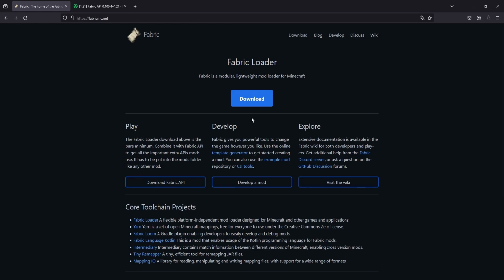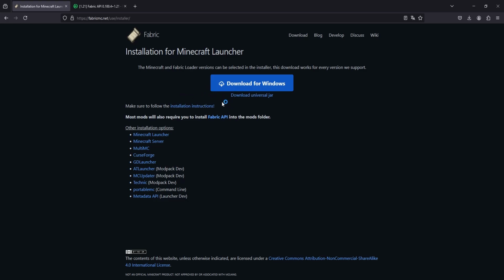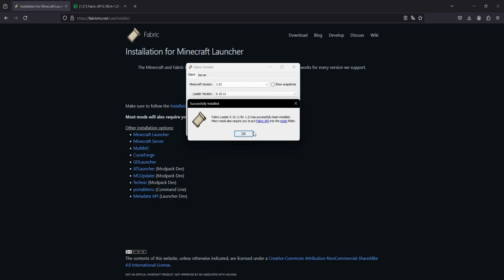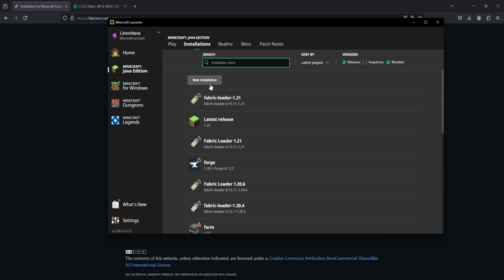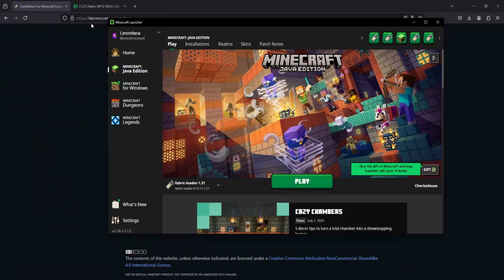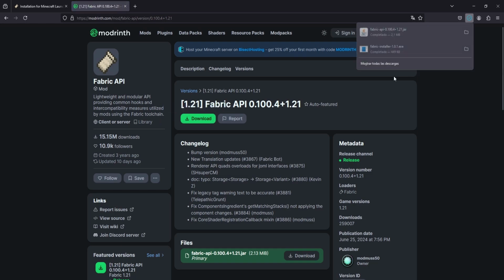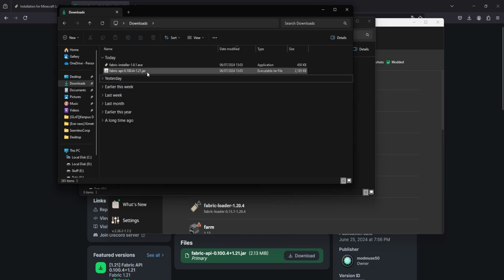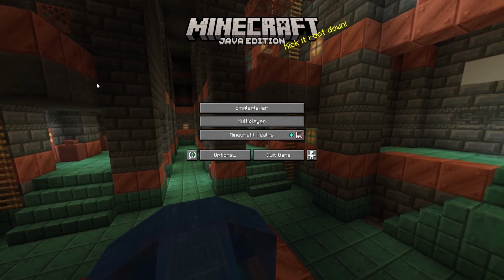How To Download & Install Fabric For Minecraft 1.21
In this video you will learn how to download and install Fabric for Minecraft 1.21.

Chapters:

0:00 Download Fabric
0:40 Installing Fabric
1:41 Launch Minecraft
2:07 Download Fabric API
2:26 Installing Fabric API
3:00 Done!